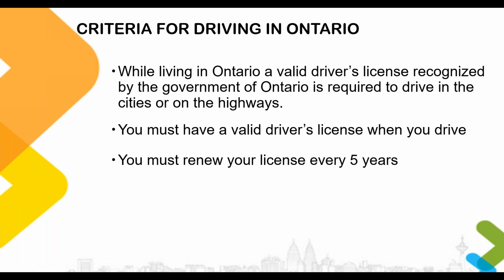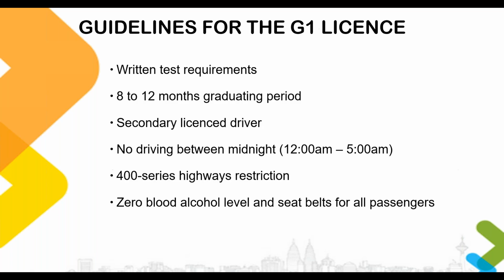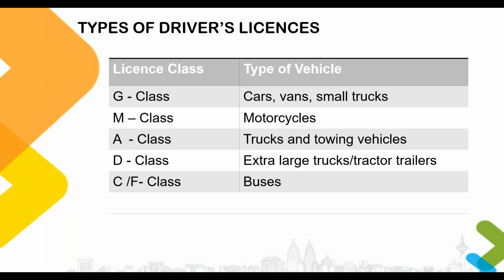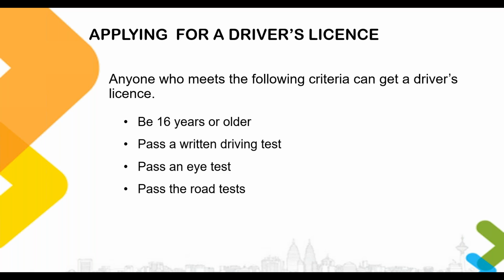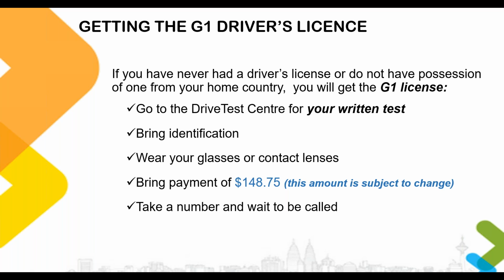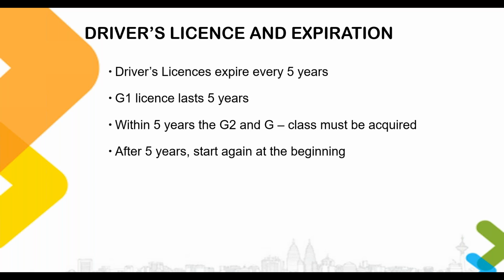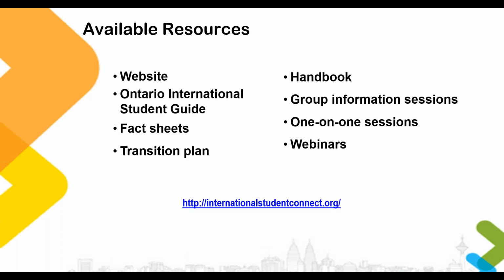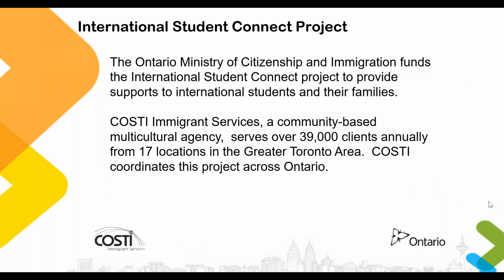Getting a Driver's License